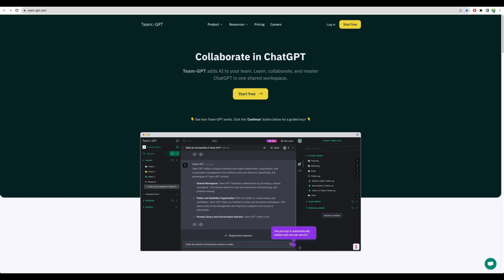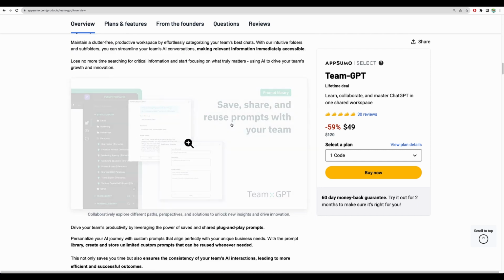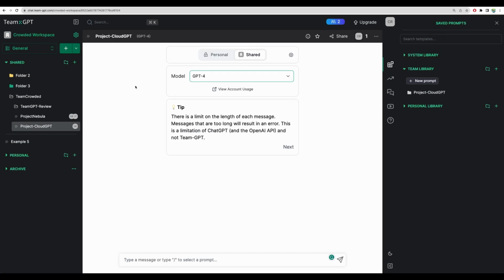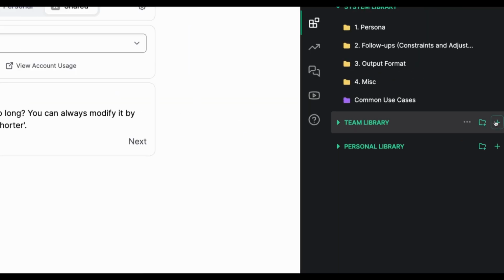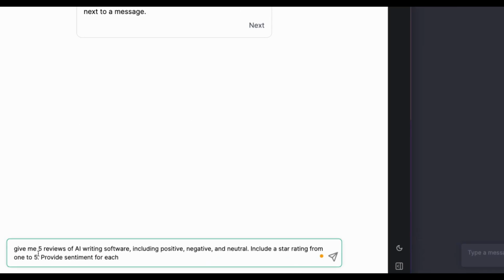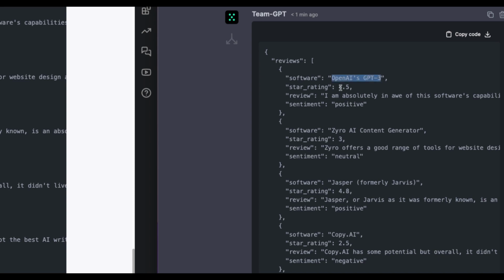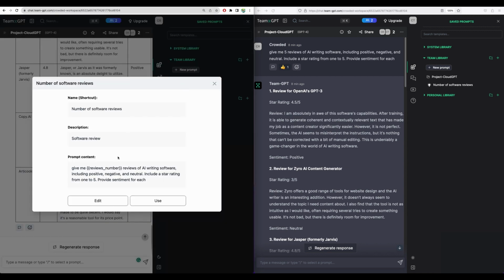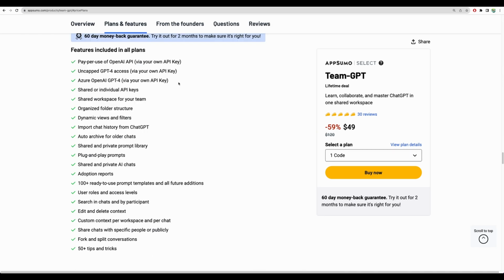TeamGPT Review - Team Access To ChatGPT, Save A Ton Of Money $$$ 😱?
Welcome to Team GPT review!

🔥 Get ready for an epic Team-GPT review and discover how teams can access  ChatGPT and can save you a ton of money! 💸😱 Join me as we explore this incredible new tool and uncover its amazing features. 🚀

Have you ever wished you could use OpenAI's ChatGPT with your entire team without breaking the bank? 🌟 Well, with TeamGPT, your dreams are about to come true! This powerful platform allows your team to collaborate seamlessly and harness the full potential of ChatGPT in a cost-effective way. 💪✨

✅ Key Features:
🔹 Team Access: With TeamGPT, you can provide access to ChatGPT, including access to GPT-4, for your entire squad, ensuring everyone can benefit from its incredible capabilities. No more limitations or costly individual subscriptions!
🔹 Collaboration Made Easy: Team GPT simplifies collaboration by allowing your team members to contribute and work together on projects effortlessly. Boost productivity and creativity with this seamless collaboration tool.
🔹 Enhanced Customization: Customize and fine-tune ChatGPT's responses to perfectly align with your team's unique needs. Tailor the AI's behavior and tone to match your brand's voice and ensure consistent messaging across the board with fine-tuned custom prompts which you can save to team library.

And here's the best news of all – TeamGPT is available as an exclusive lifetime deal on AppSumo! 🎁 Grab this limited-time opportunity to enjoy all the incredible features of TeamGPT while saving a massive amount of money that would otherwise be spent on individual subscriptions.

💡 Don't miss out on this game-changing solution that will revolutionize how your team works with ChatGPT. Team-GPT combines affordability, collaboration, and customization into one powerful package. Enhance your team's productivity, drive innovation, and save big bucks with TeamGPT's lifetime deal. 💰🔥

✨ Get started today and unlock the full potential of ChatGPT with TeamGPT's lifetime deal – only on AppSumo! ⬇️👇